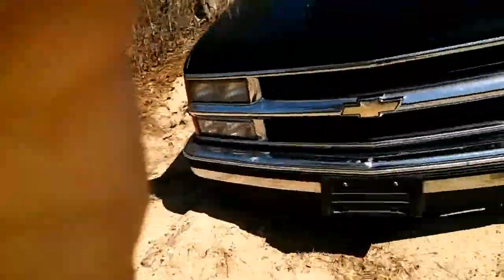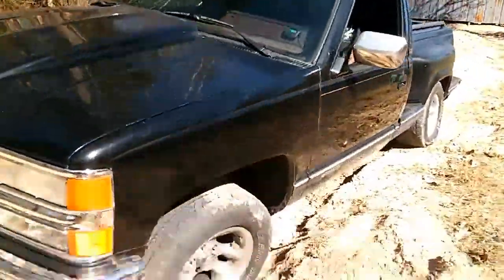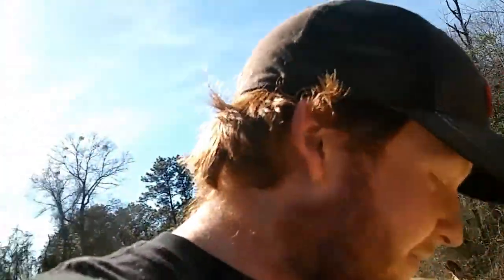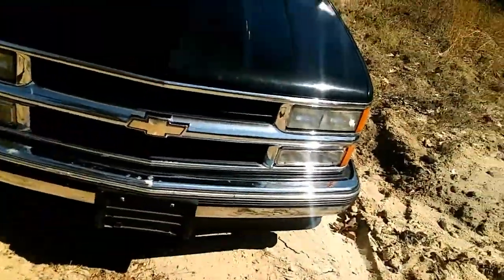Got My 1500 Stuck+Upload date/ THANKS FOR 60 SUBS